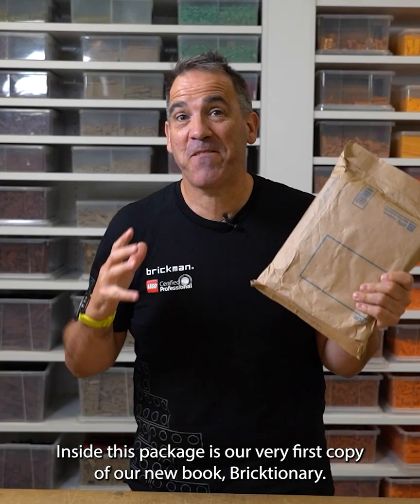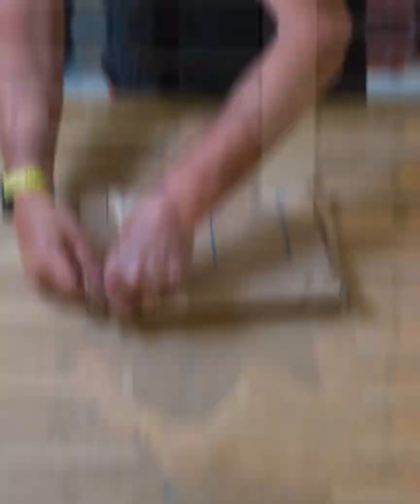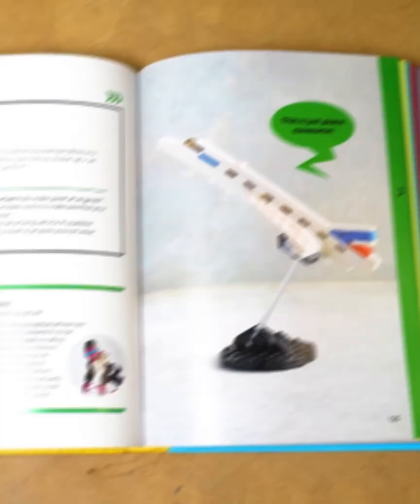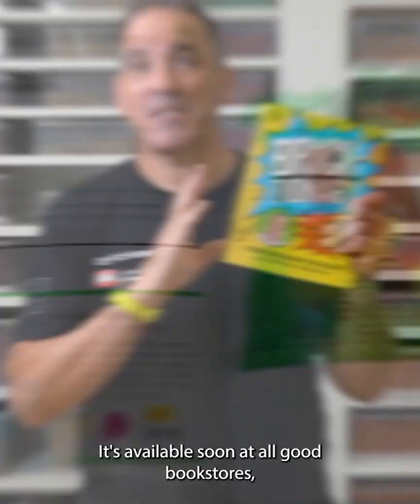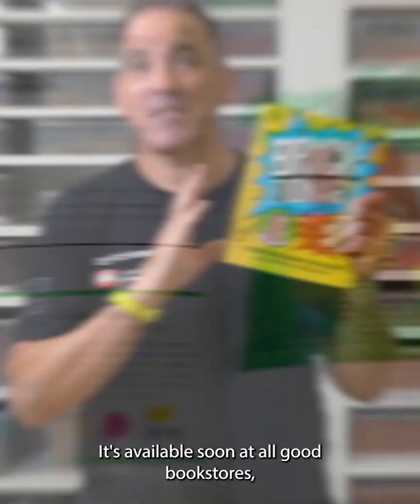The Bicktionary by Ryan 'Brickman' McNaught - THE UNBOXING!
Brickman is excited to unbox his new book, The Bricktionary!

The Bricktionary is the ultimate LEGO A-Z  of creative builds and insider tips ever, each carefully selected by Brickman himself.
Discover ingenious ideas for your next build, from Aliens to Zebras and everything in between, curated by the star judge of the smash-hit TV show LEGO Masters Australia. Take your builds to the next level with pro techniques, and become fluent in LEGO language with definitions of LEGO terms throughout.